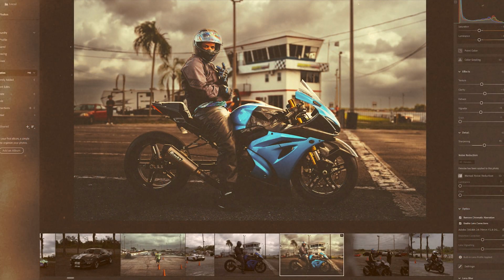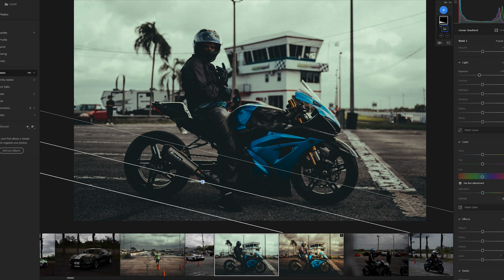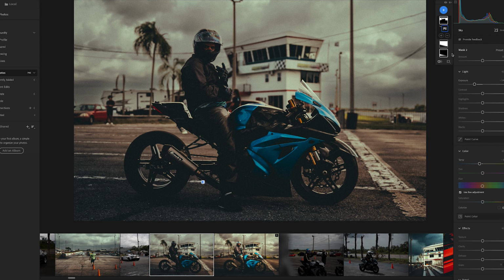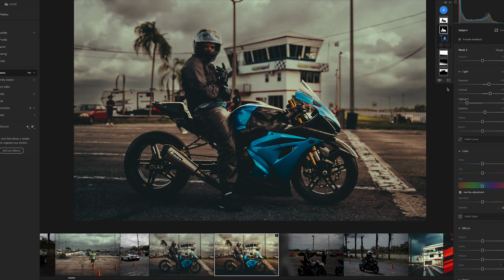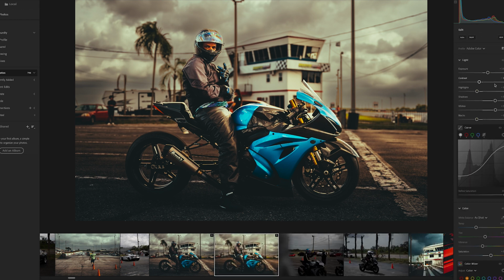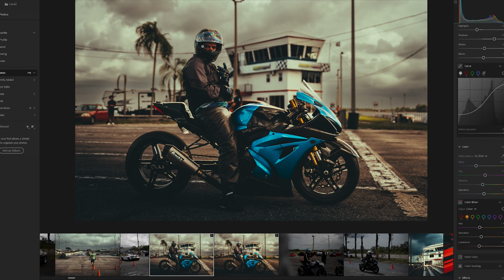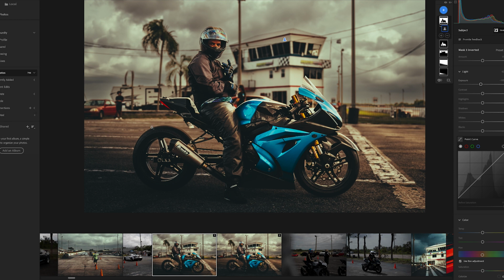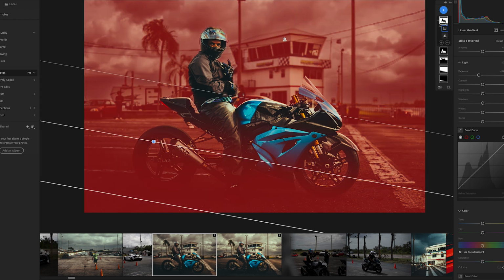Edit Like a Pro: Complete Photo Editing Tutorial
Tutorial on Lightroom photo editing! To assist you in getting started with photo editing, I go over every feature in the Lightroom Develop tab in this video. I walk you through my editing process and offer some advice on how to edit more quickly and effectively!